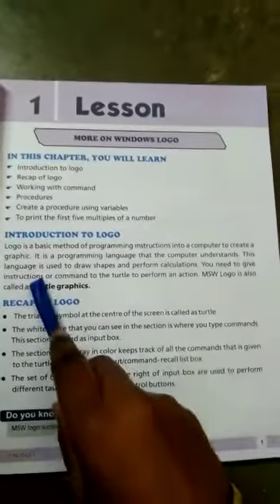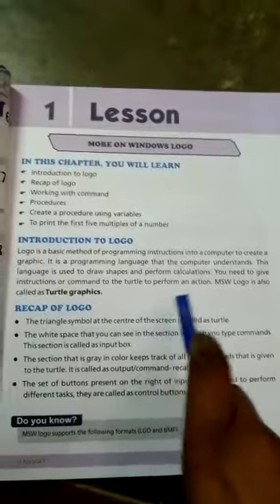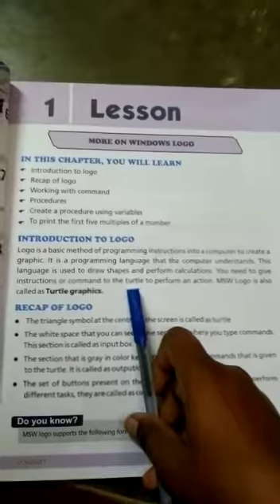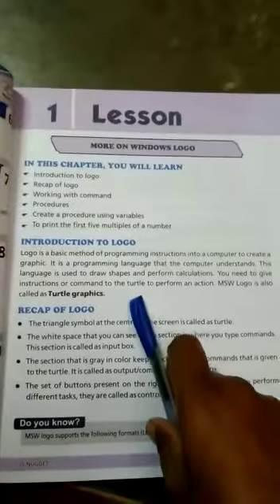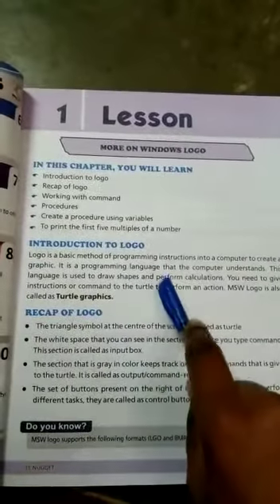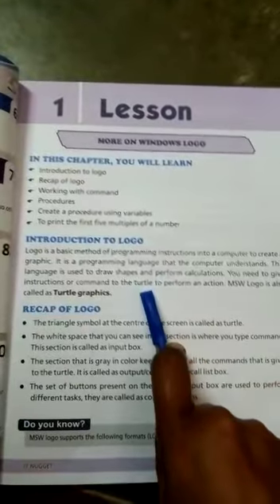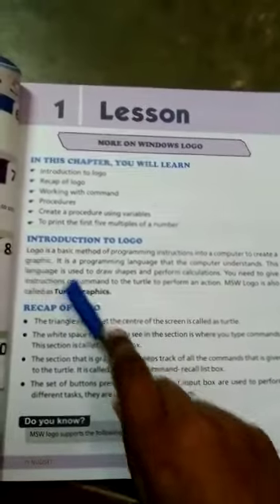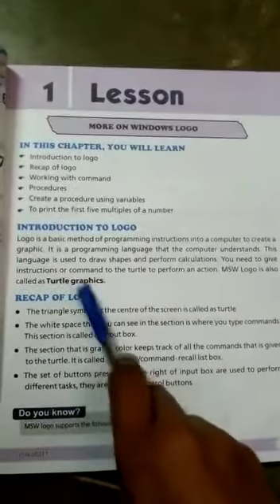VI Std computer science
Video from Murugeswari